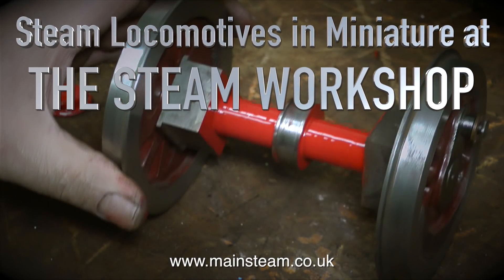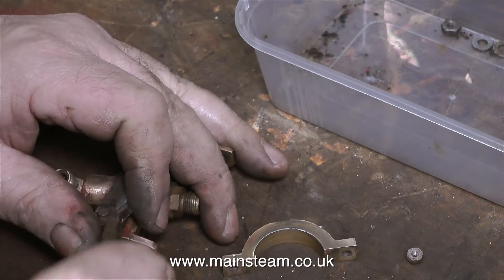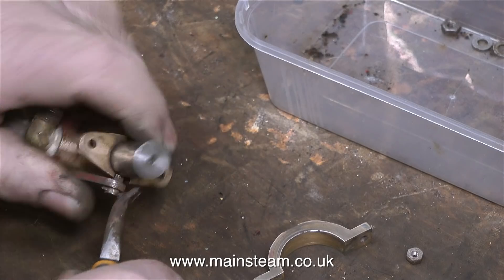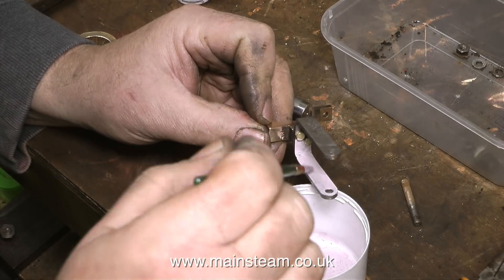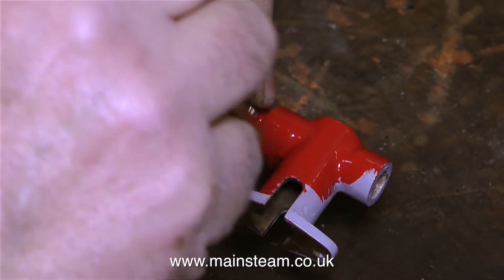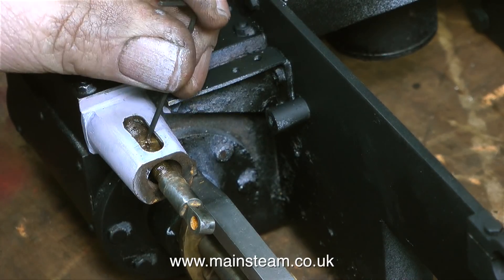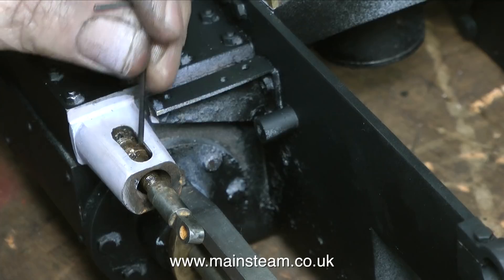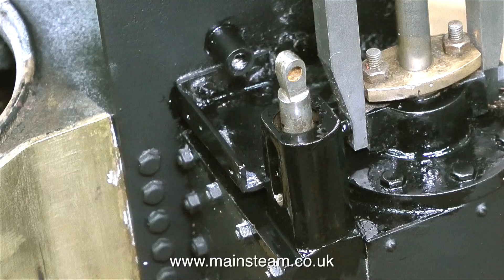WORKING AT THE STEAM WORKSHOP #6 - THE AXLE PUMP AND GLAND NUTS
Working At The Steam Workshop - Part#6 - The Axle Pump And Gland Nuts - One of the important parts of a miniature steam locomotive is the same as in the full size - reliable water feed to the boiler. This Engine has an axle pump which need a bit of attention before refitting it to the engine between the frames.
I also show how much patience is required to refit a valve rod stuffing gland Warning: There is a small amount of painting in this Video }:-))) IF YOU WOULD LIKE TO BECOME A PATRON OF MY YOUTUBE CHANNEL VIA "PATREON", OR IF YOU WISH TO SUPPORT ME VIA 'PAYPAL" IN ORDER TO HELP ME FUND THE PRODUCTION OF MANY MORE OF THESE SPECIALIST MODEL STEAM ENGINE TUTORIAL VIDEOS - MAINLY TO HELP BEGINNERS IN THIS FASCINATING HOBBY - PLEASE GO TO: